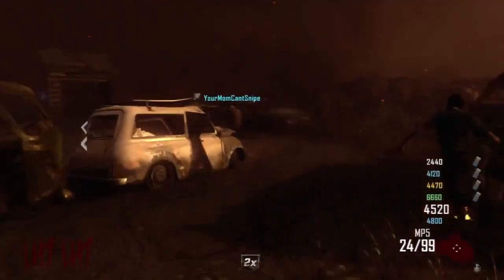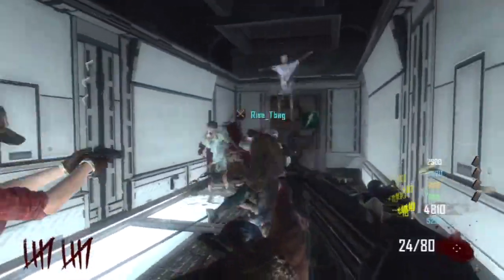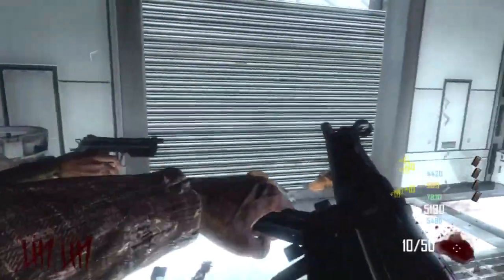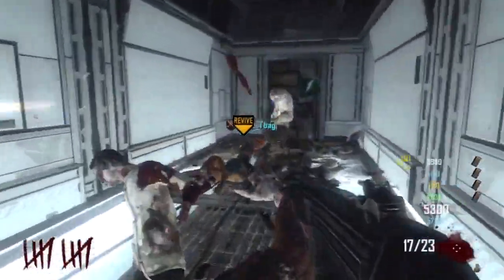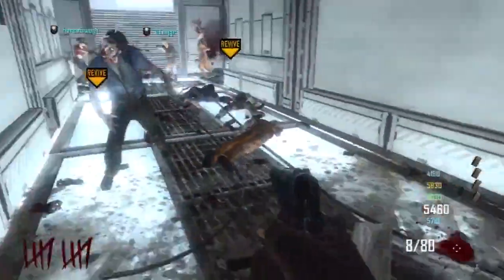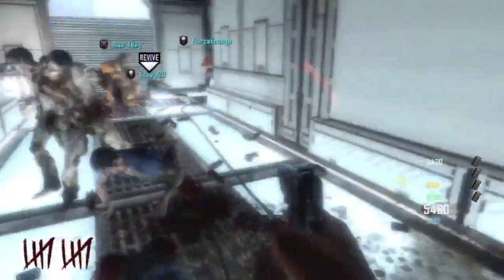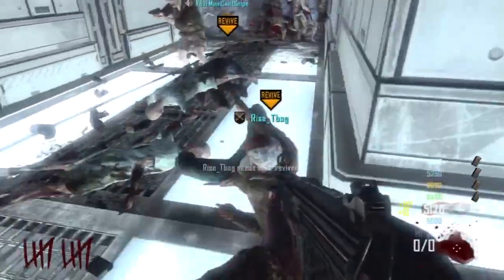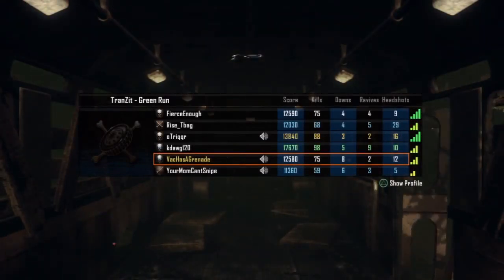Black Ops 2: 8 Player TranZit AND ALL OTHER MAPS GAMEMODES ON PS3!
Little voice tutorial on how to get 8 players in one tranzit game